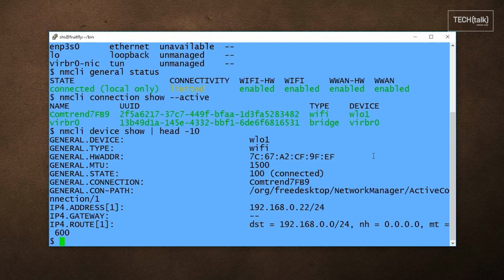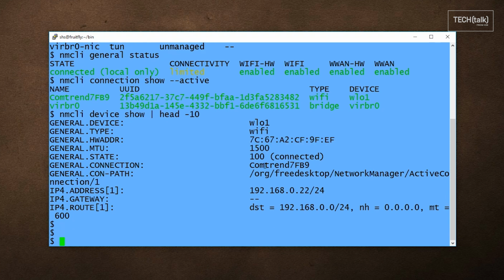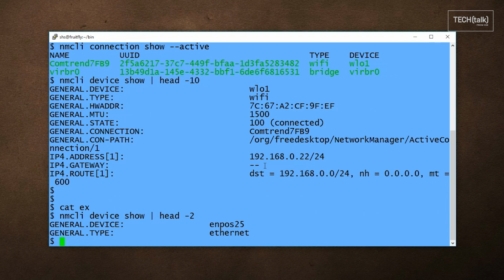How to use the nmcli command: Linux Tip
Nmcli is a command-line tool for controlling NetworkManager and getting the status of network interfaces. Learn about using the command on this episode of 2-Minute Linux Tips.